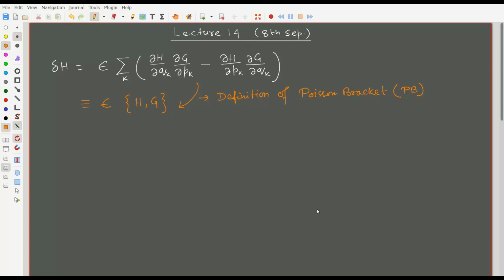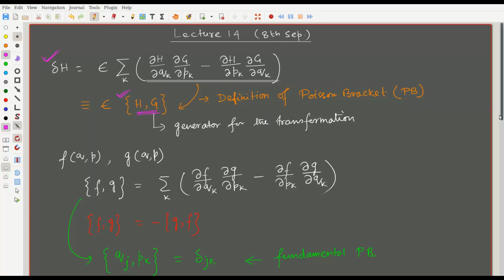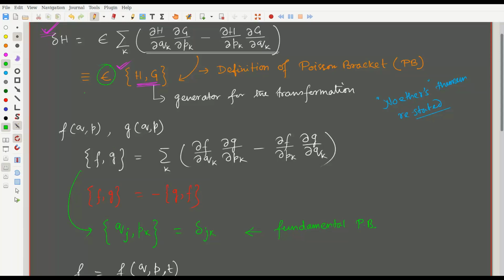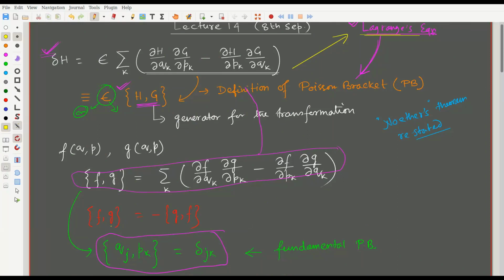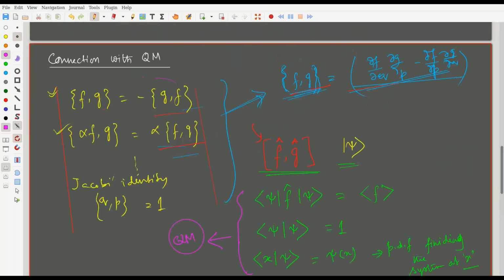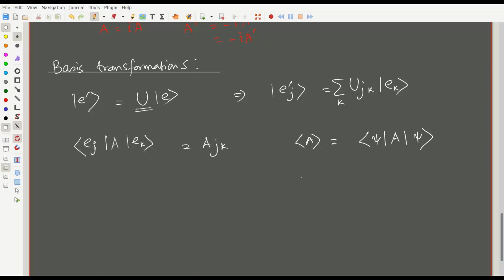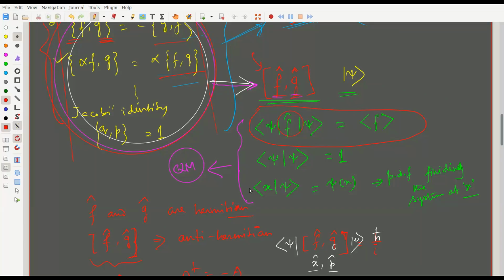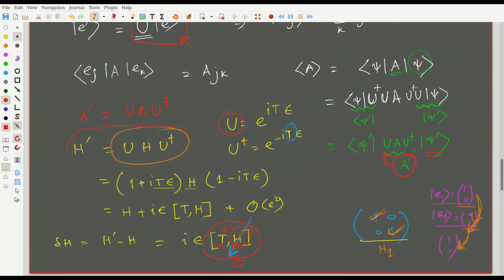Classical Mechanics (Intermediate Level) Lecture 14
Poisson Brackets, Transition to Quantum Mechanics